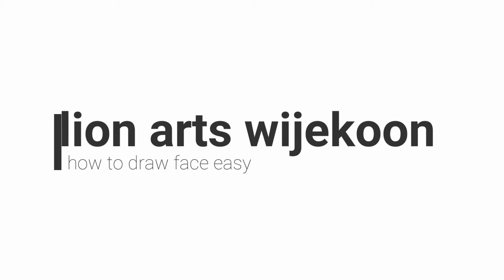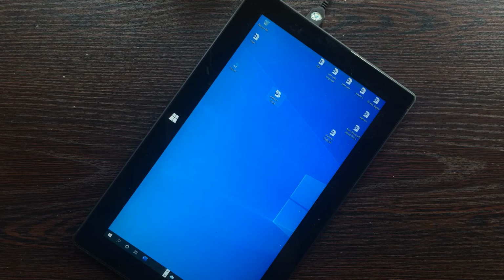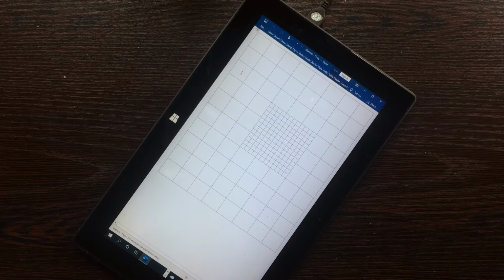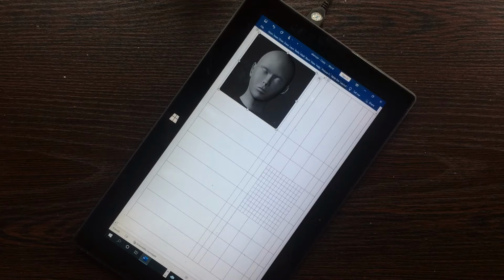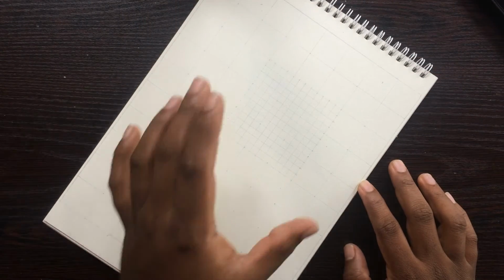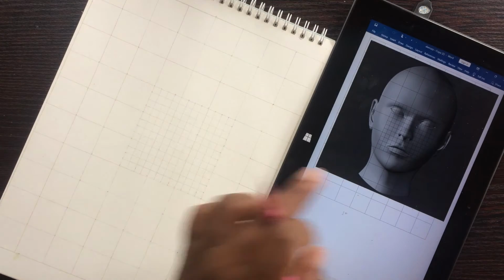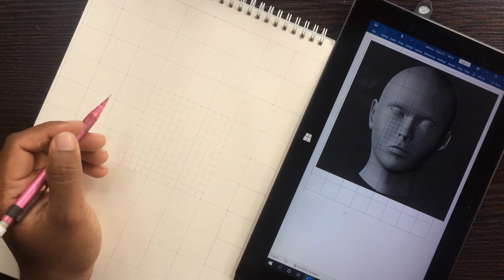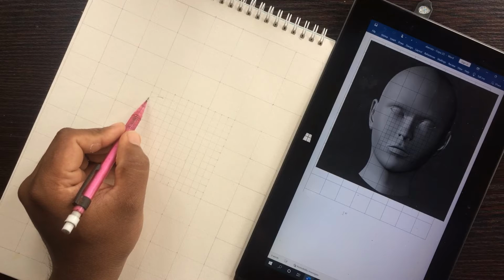How to easily sketch a face using a word file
This video is valuable for everyone who wants to draw pictures in this world .This video will definitely help you to sketch a face in an easy way. This is the simplest and easiest way that no one has shown, this way you can draw any picture you like, give it a try and you will definitely succeed.